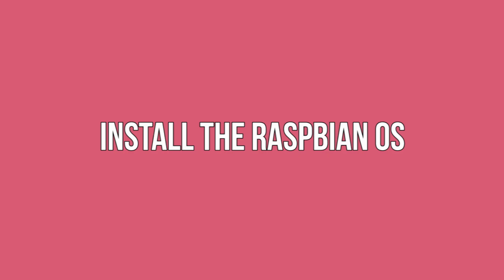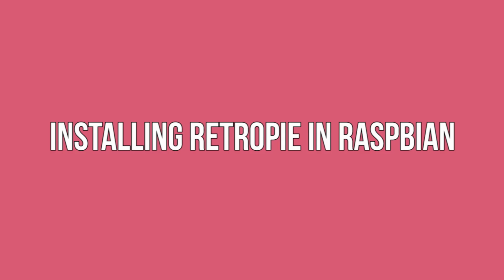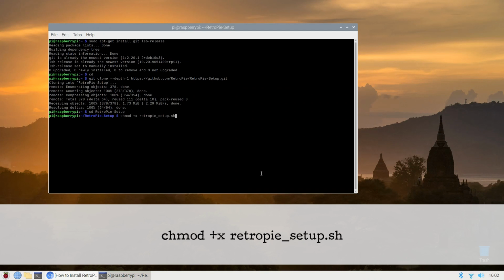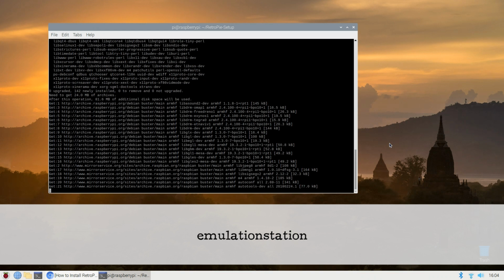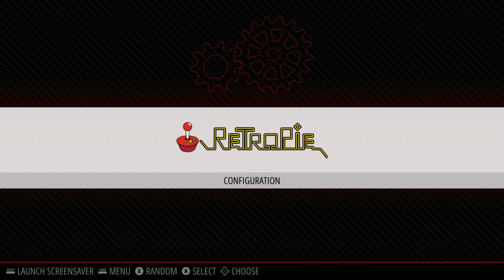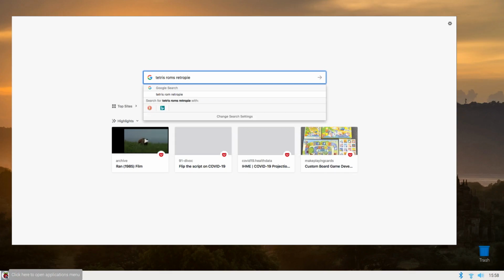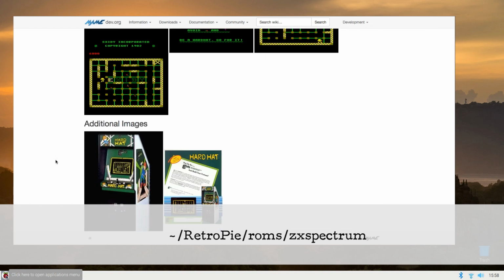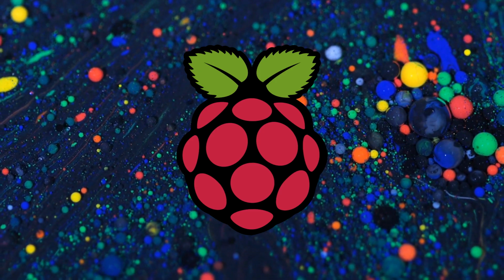Retropie turns your Raspberry Pi 4 into a games console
The Raspberry Pi 4 is the latest in the great mini-computer range, and its extra power makes it awesome to turn into a retro games console. Here we’ll show you how to turn your Raspberry Pi into a games console using the open-source emulation fronted RetroPie.